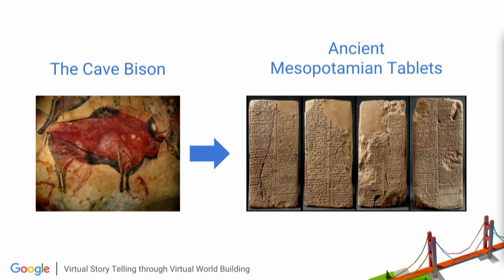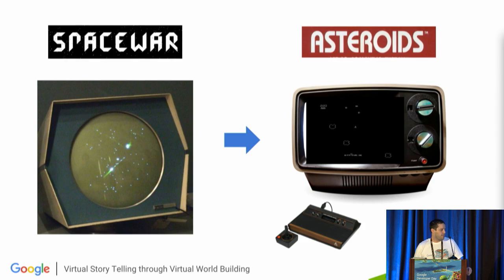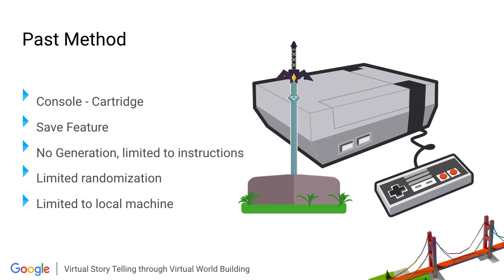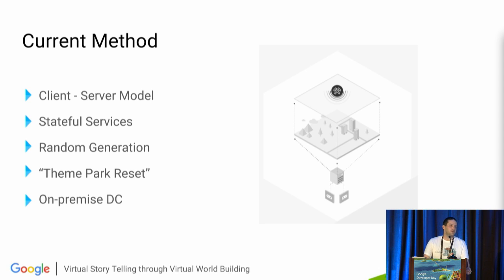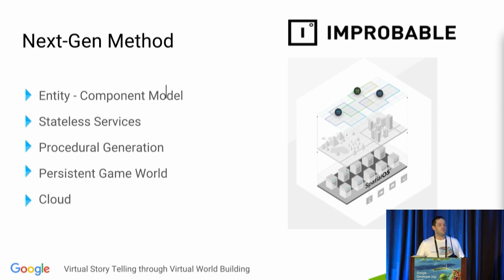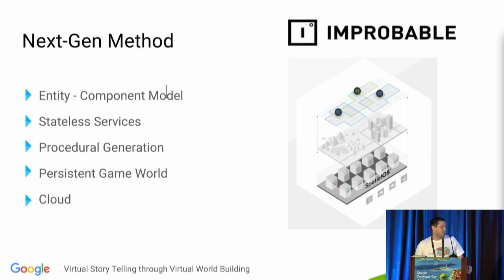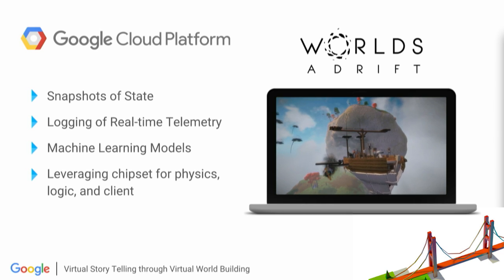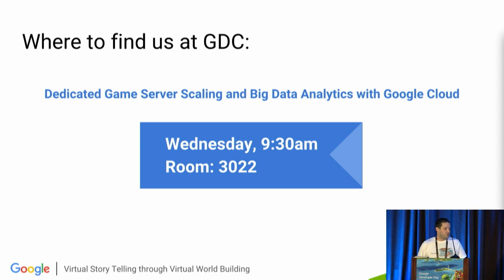Virtual Story Telling through Virtual World Building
We'll discuss how we've gone from cave paintings on walls to immersive virtual worlds and what technology will serve as the platform to enable continuing these stories. We'll look under the hook for developing on platforms like Improbable's SpatialOS which allows you to build scalable and persistent worlds in a Virtual environment.